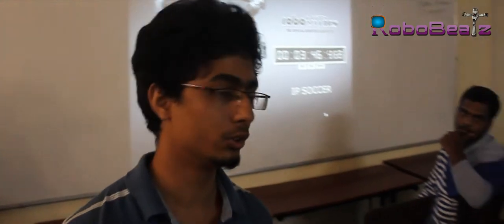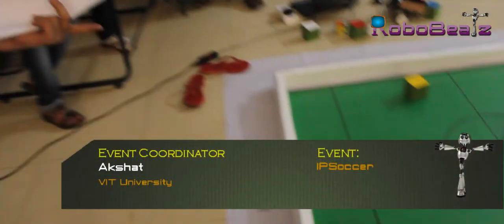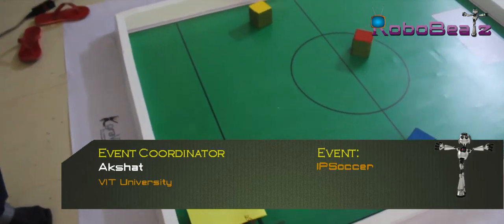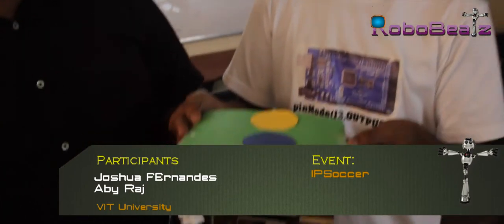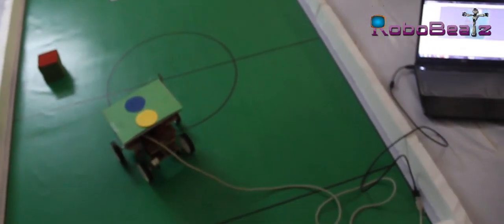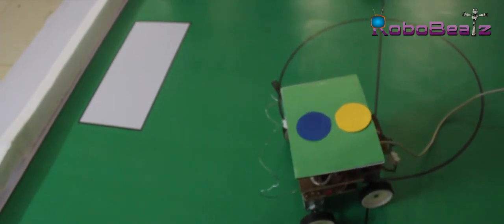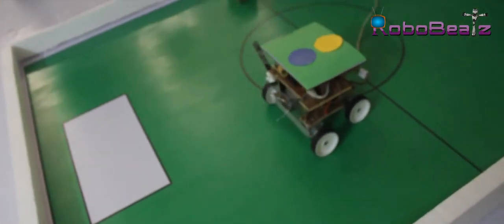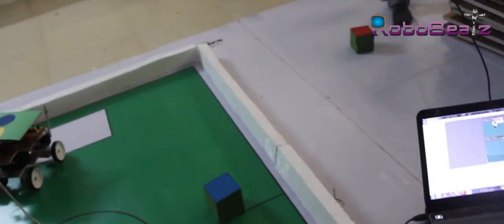Image Processing Soccer